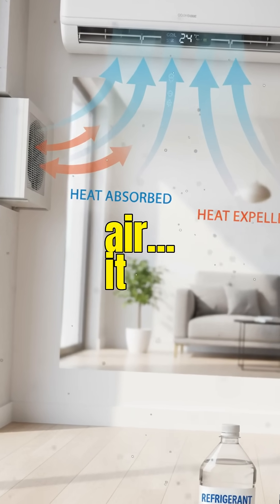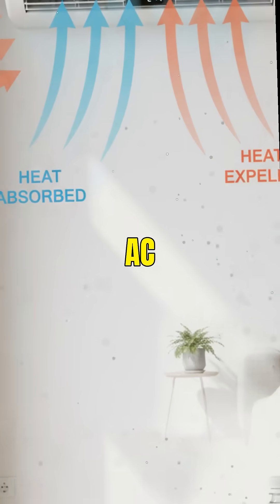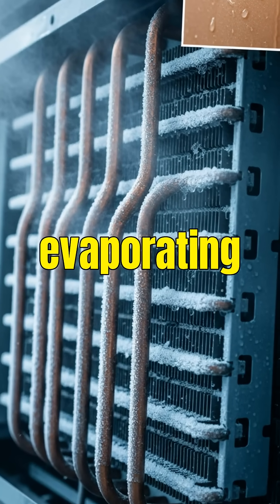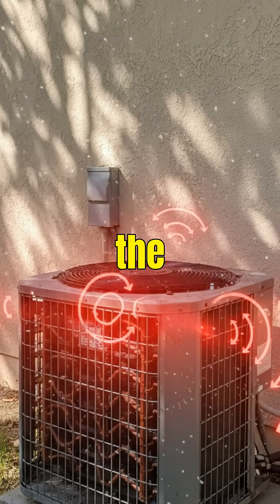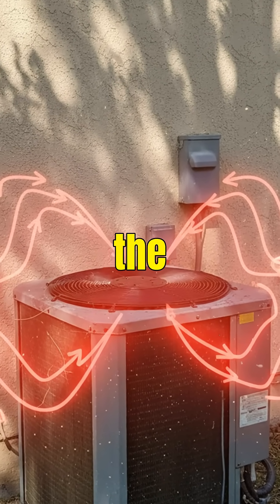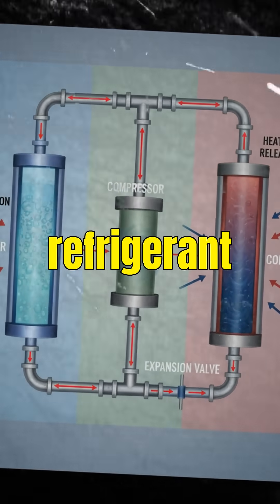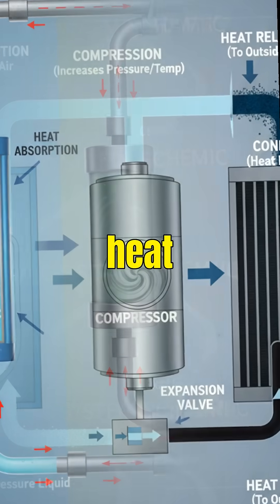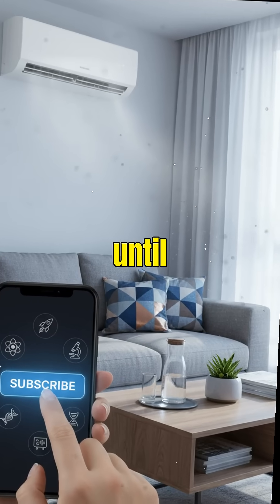How Your AC Really Works The Cool Truth Revealed!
Ever wondered how your air conditioner actually cools your home? 🤔 It's not just blowing cold air! Discover the genius trick it performs to remove heat from your space and keep you comfortable. From the magic of refrigerant to the heat release, learn how this heat-pumping machine operates in this quick science explainer! ❄️🔥